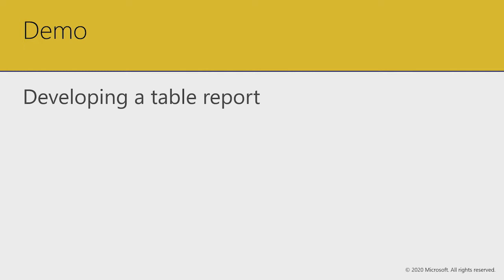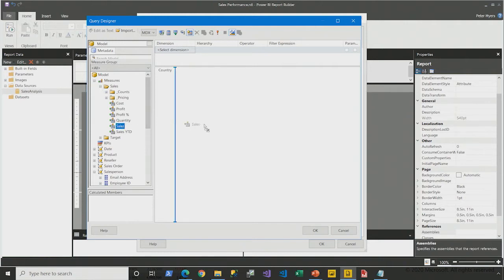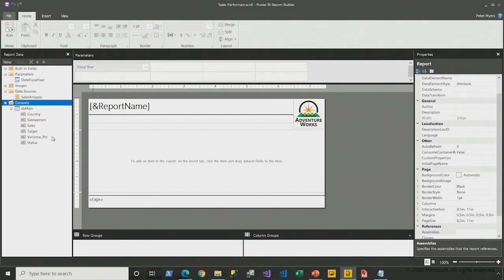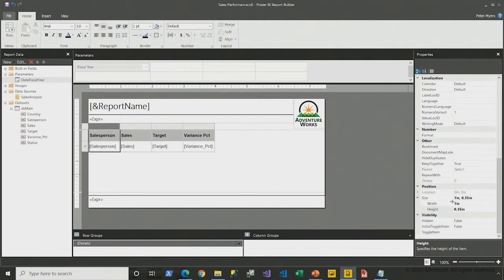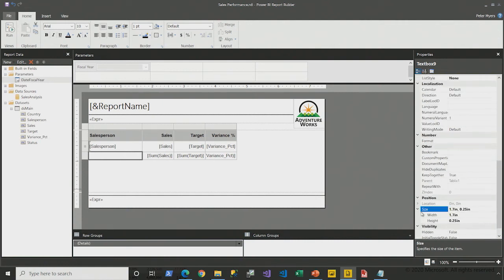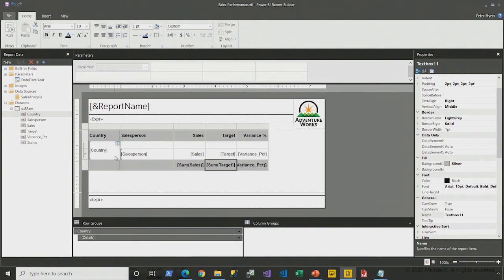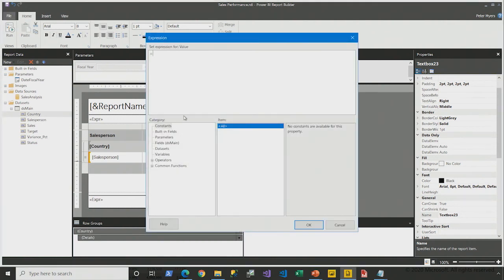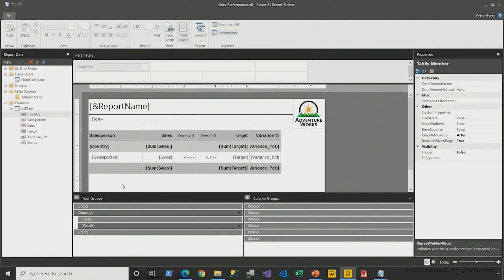Power BI Paginated Reports in a Day - 15: Visualizing Report Data - Part 2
In this video, we demonstrate creating a table report.

The Power BI Paginated Reports in a Day online course aims to empower you as a report author with the technical knowledge required to create, publish, and distribute Power BI paginated reports. We recommend you watch the videos in the recorded sequence, starting with video 1 and ending with video 24. This is video 15 of 24.